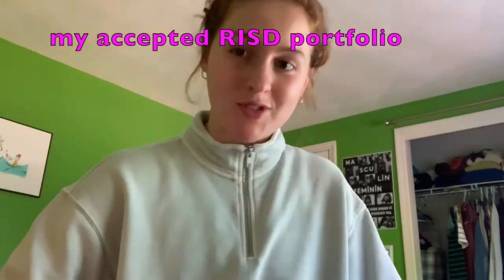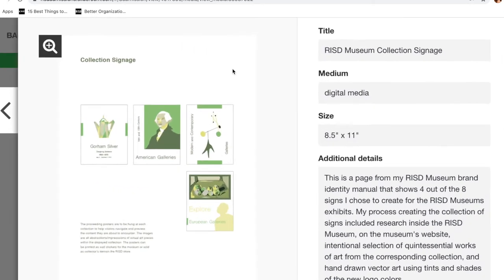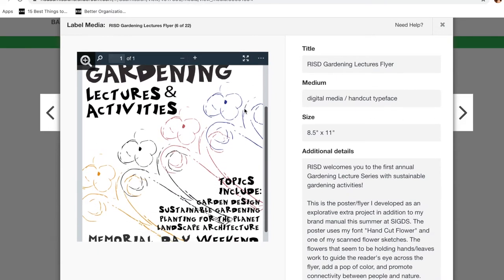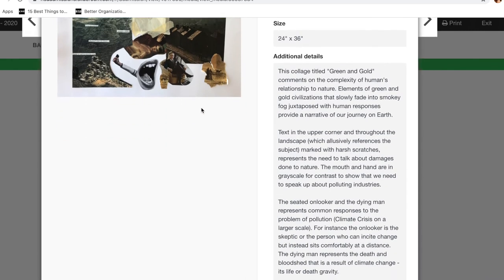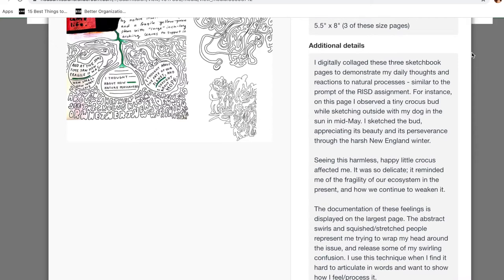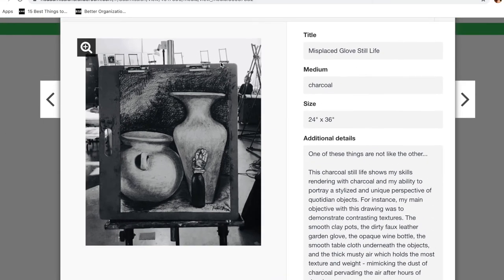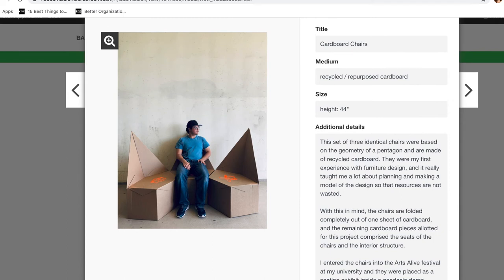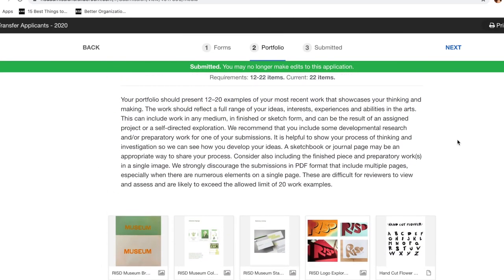My Accepted RISD Portfolio (Graphic Design)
An inside look on an accepted RISD portfolio - transfer student